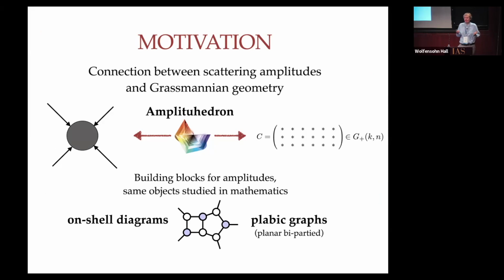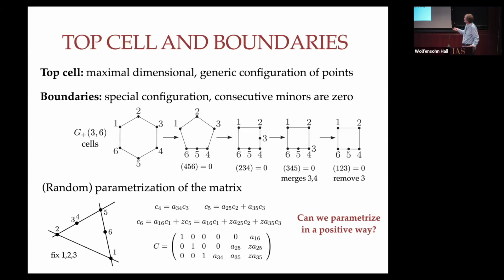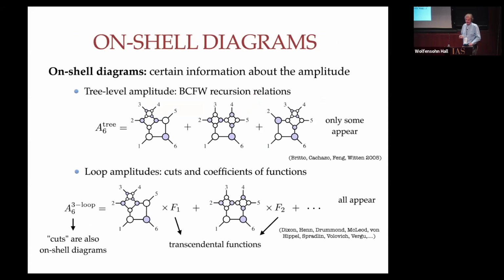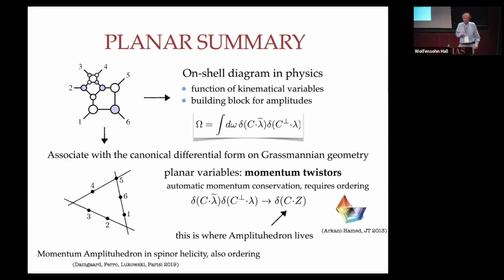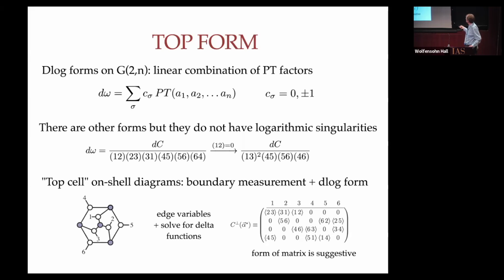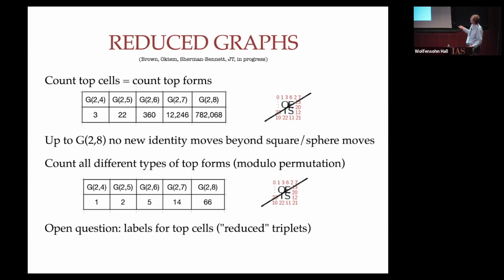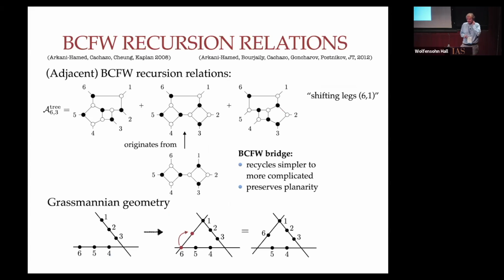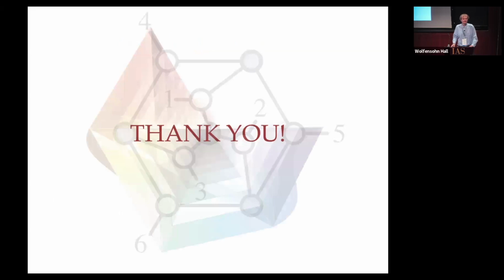Non-Planar On-Shell Diagrams - Jaroslav Trnka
2:00pm|Wolfensohn Hall
Topic: Non-Planar On-Shell Diagrams
Speaker: Jaroslav Trnka
Date: November 19, 2024